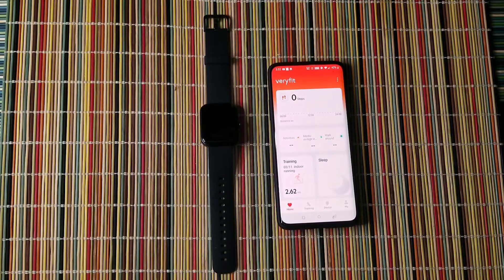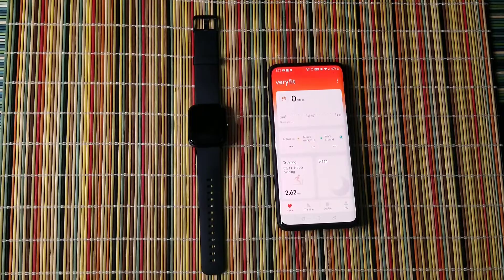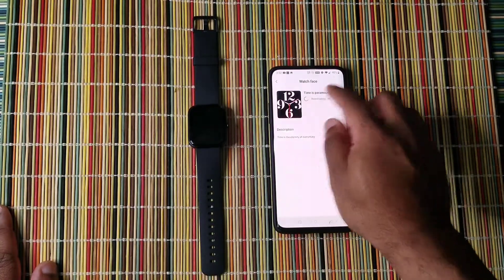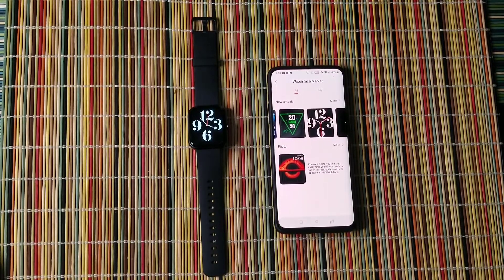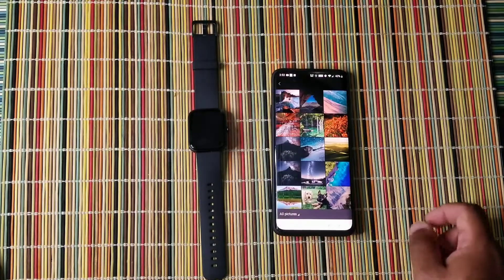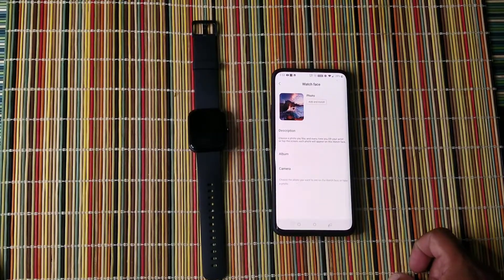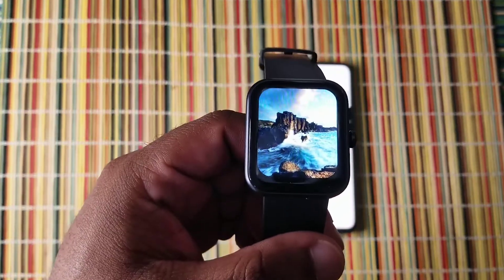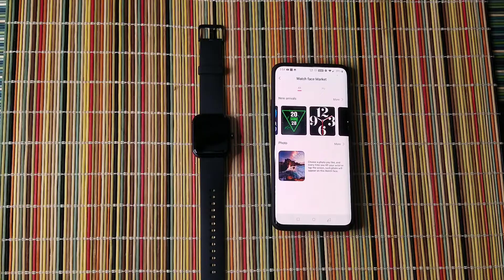How to add a watch face to the ID206 using the Veryfit app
We go over how to add and change watch faces using the ID206 on the Veryfit app.